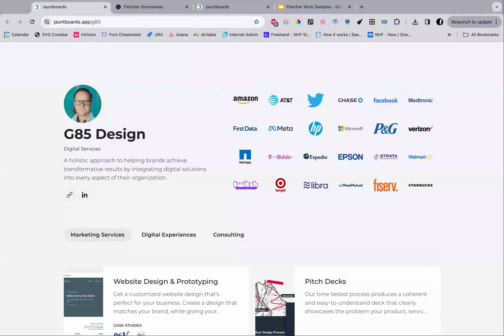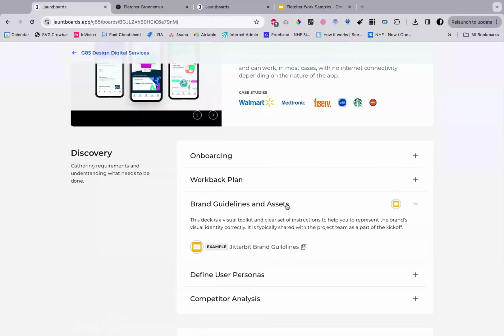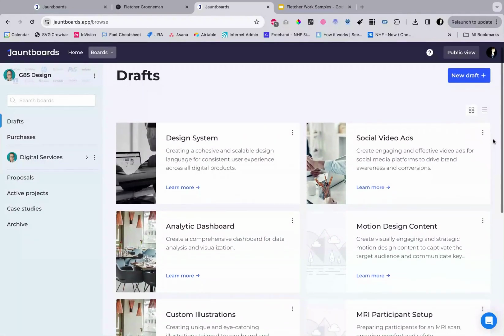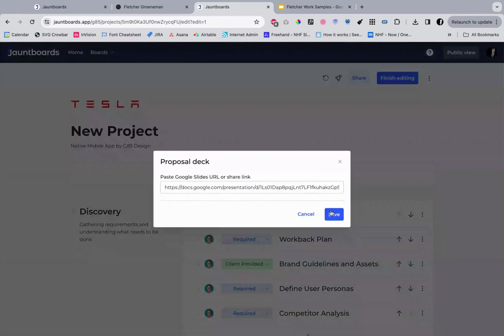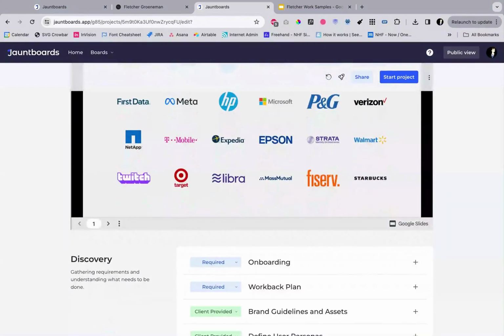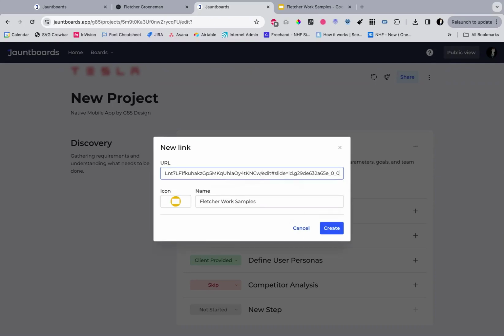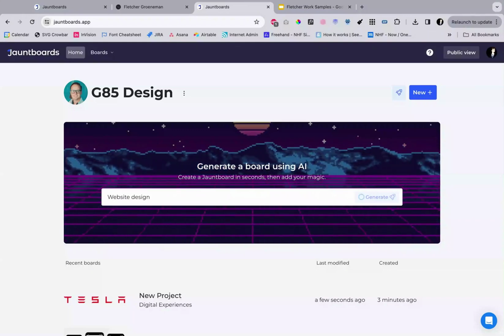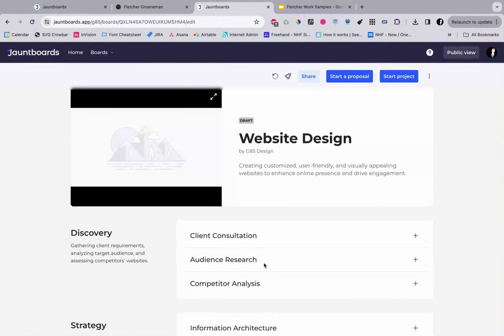Jauntboards Demo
Jauntboards is a process tool that documents a process for anything. From there, it turns that process into whatever you need: proposals, scopes of work, high level project management, and case studies. But it's true power is its collaboration with AI. Let Jauntboards take a first pass at every deliverable, saving you weeks of time and thousands of dollars across every project.